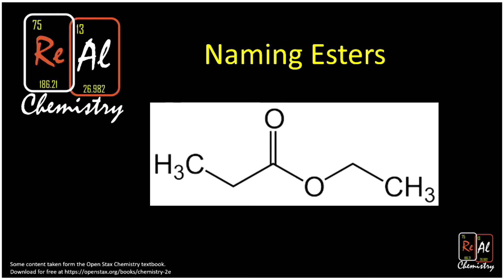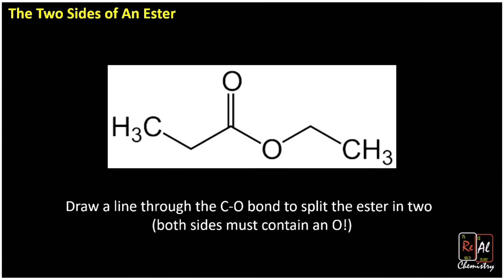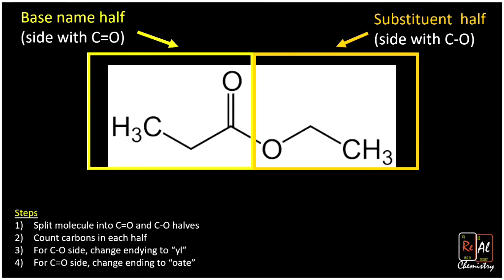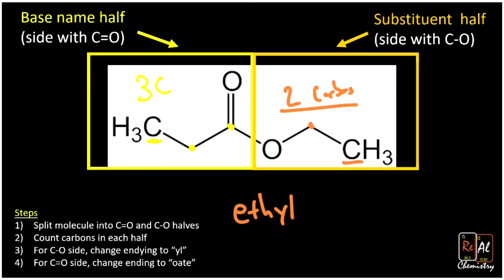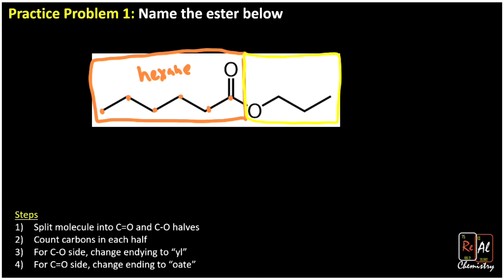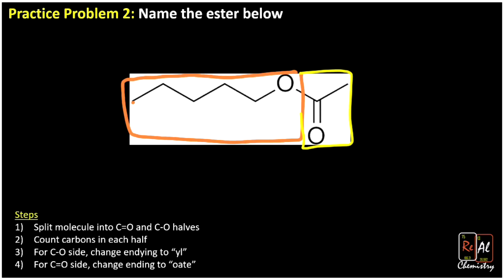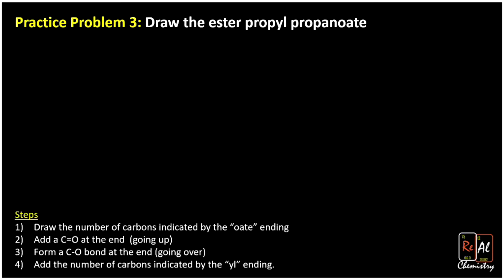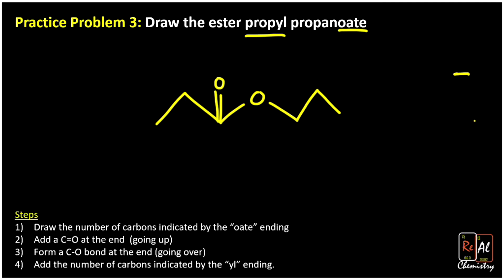How to name esters - Real Chemistry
In this lesson we discuss how esters are named.